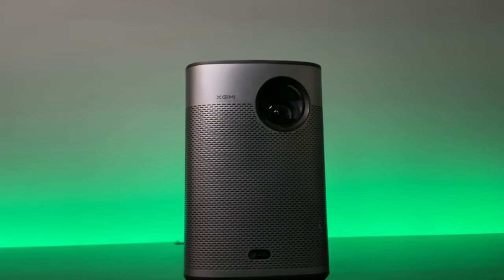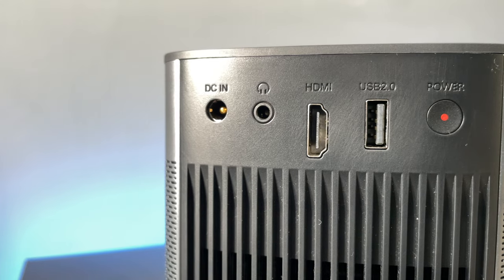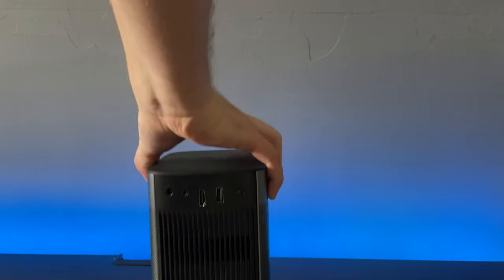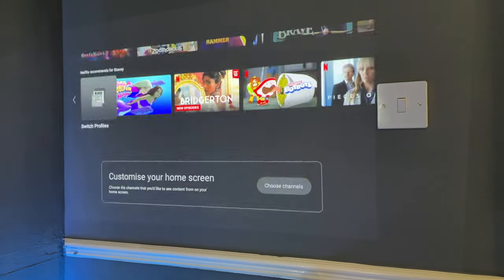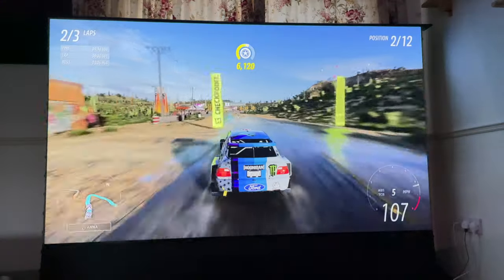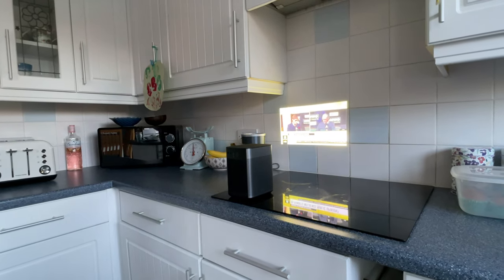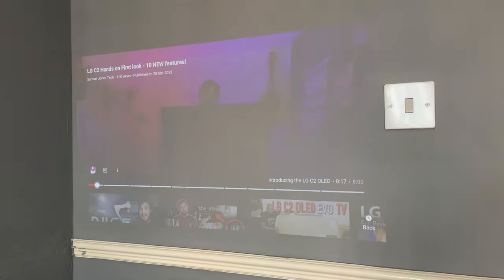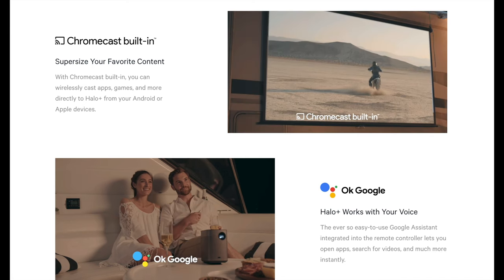XGIMI Halo Plus - Full Review - The best portable projector?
The XGIMI Halo+ is a fantastic 1080p Portable projector from Xgimi,
Looking for a projector for on the go. This could be for you!